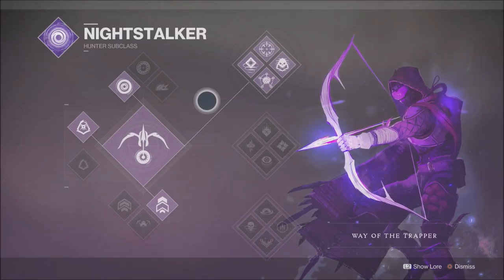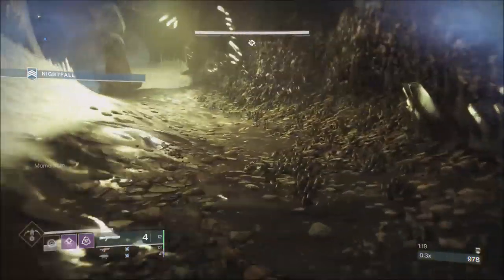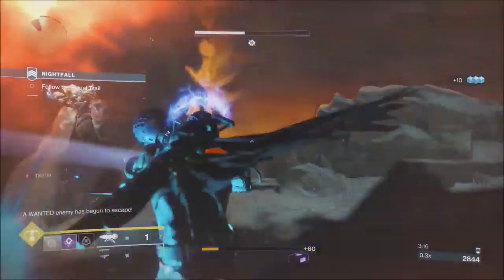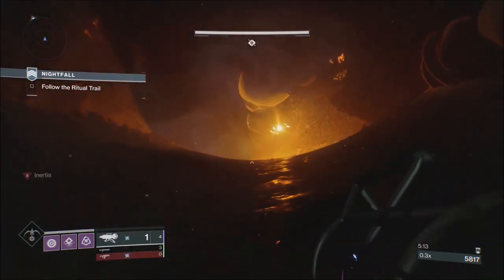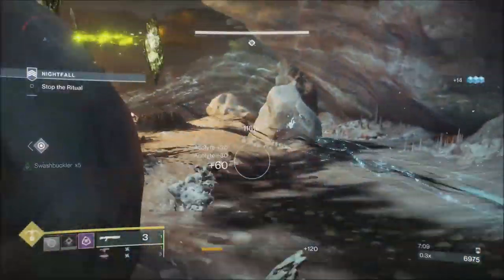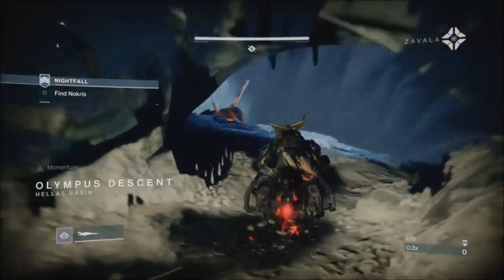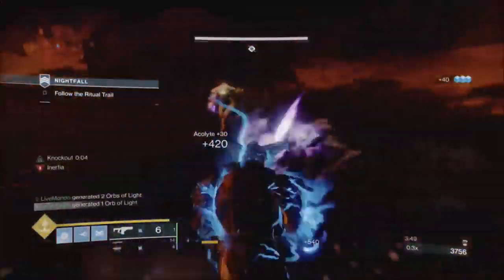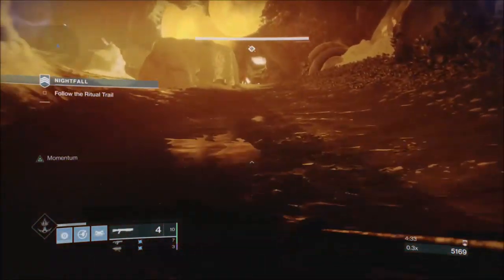Destiny 2 Solo Nightfall Guide: Strange Terrain Titan & Hunter - How to Beat Nokris Fast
Solo Nightfall Guide: Strange terrain Titan/Hunter run - How to Beat Nokris Quick
This is my solo nightfall guide for the Strange Terrain nightfall strike (nokris) for both Hunter and Titan. I decided to put both runs in the same video as they were pretty quick so it made little sense releasing them separately. With the community event in full swing I figured that it woud be more beneficial to put out some quick runs rather than 100K as I'm sure you need to register a nightfall to qualify for the emblem so hopefully this helps.The titan run is a bit faster than the Hunter due to the 1phase nokris kill..but the hunter run is still pretty quick. Thanks a lot for watching..hopefully you enjoy the run and maybe learn some stuff, I apologise for any flu-related sound effects but I'm almost  at guardian down stage..decided to keep going though...especially when I realised that WE'VE STEPPED INTO A WAR ON MARS..